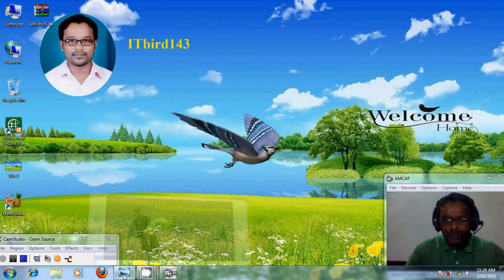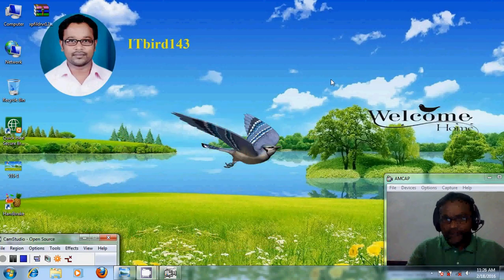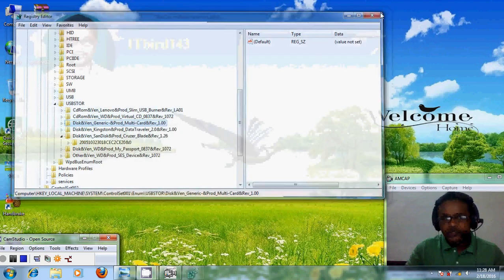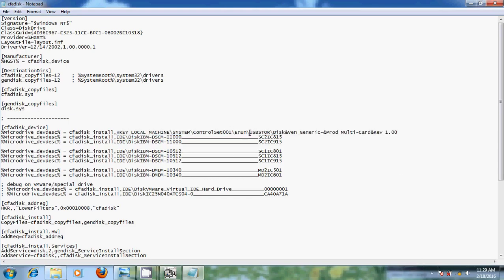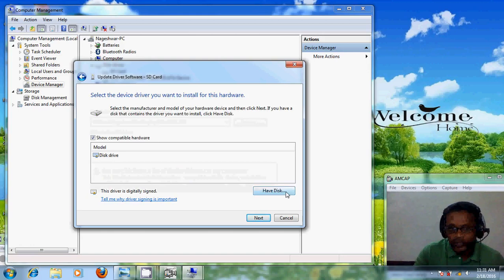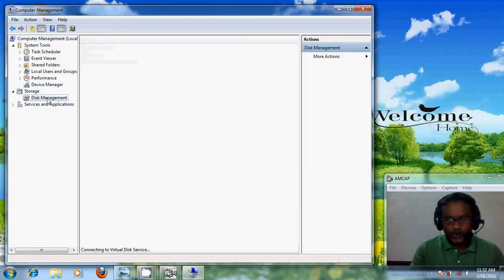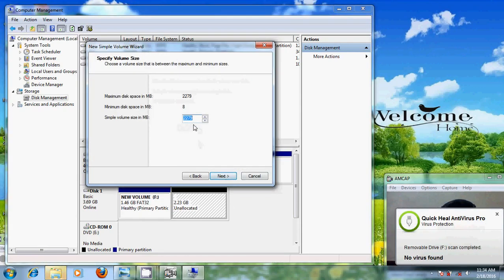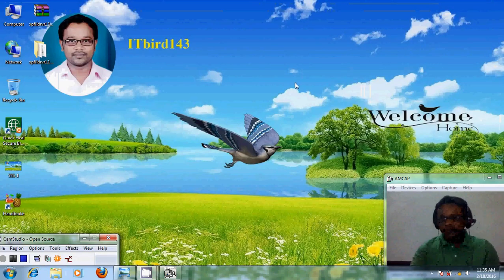How to create partitions on USB, flash drive and SD card in step by step process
how to make or create partitions on USB, flash drive and SD card in step by step process

In this tutorial, I have shown how to make partitions on USB, flash drive and SD cards. With this we can divide the storage in different partitions and copy our data.